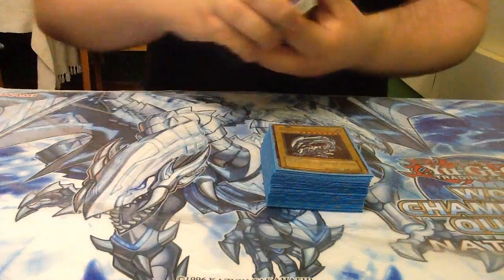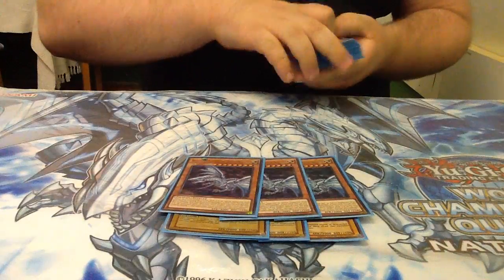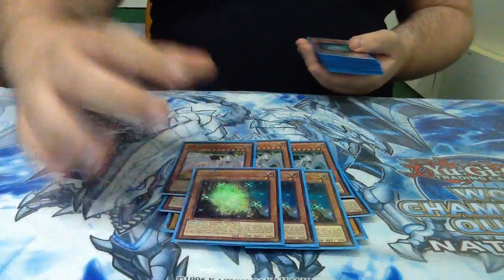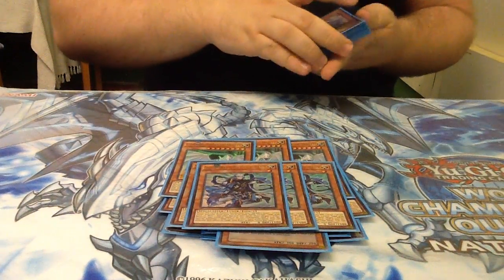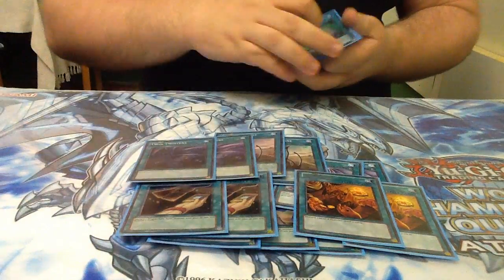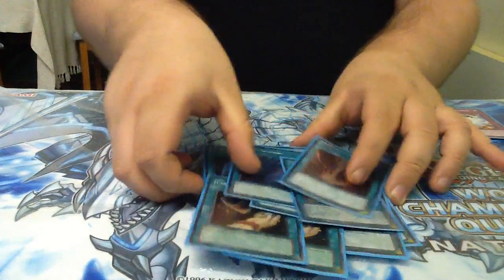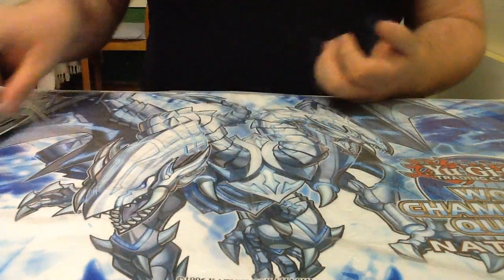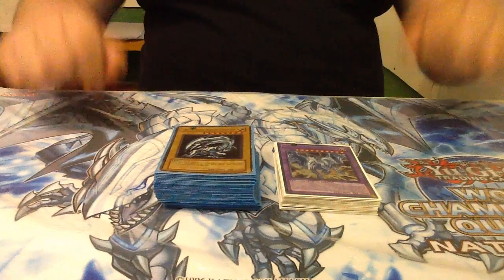Yu-Gi-Oh Blue-Eyes Deck Profile July 2016 (POST MVP1)